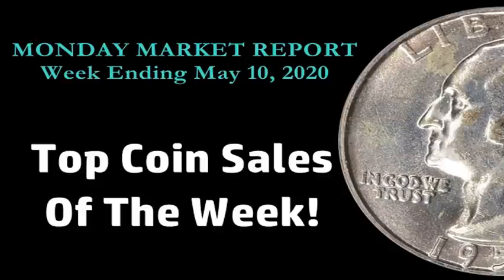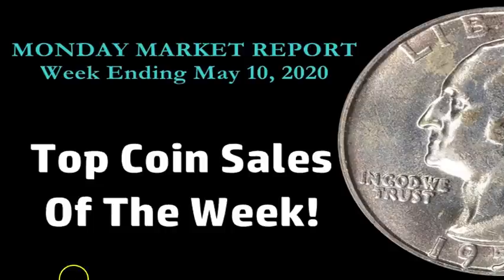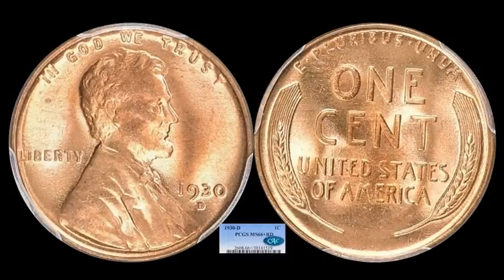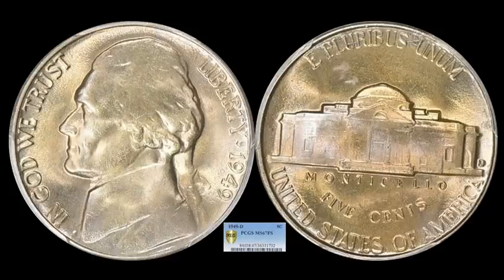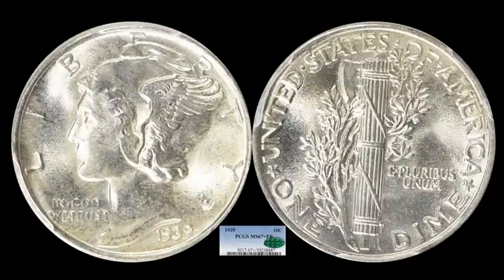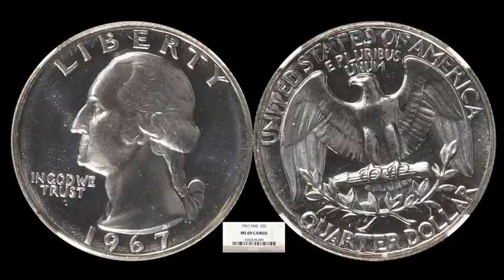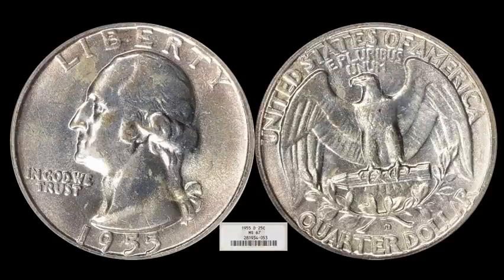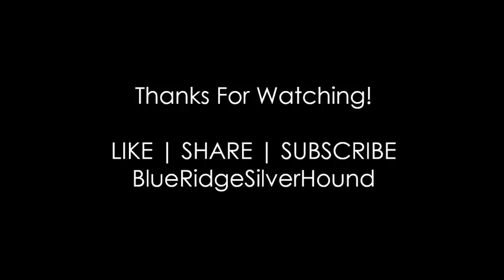RARE Lincoln Penny Variety Is ROTTING But Sells For BIG Money Anyways! - Monday Market Report